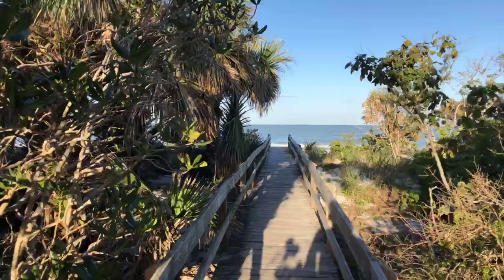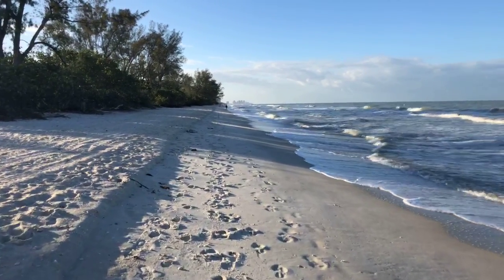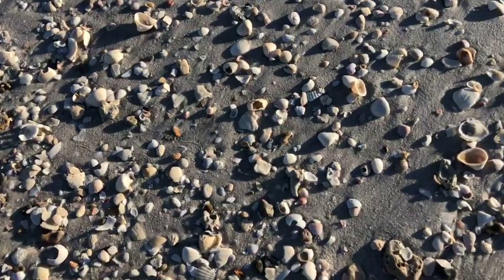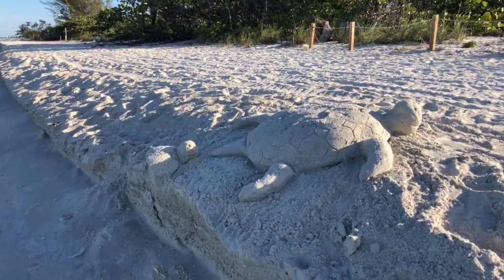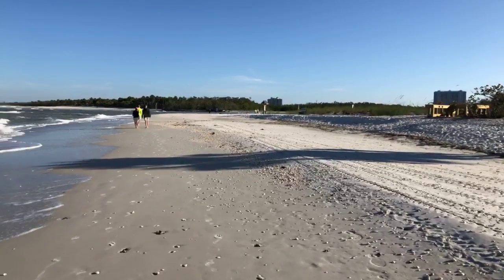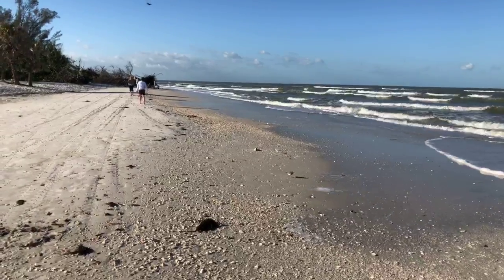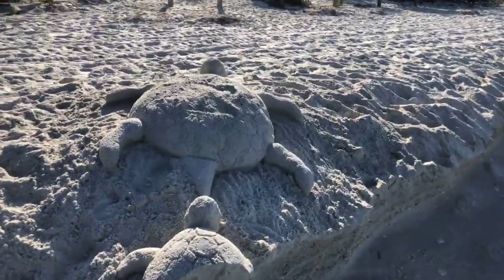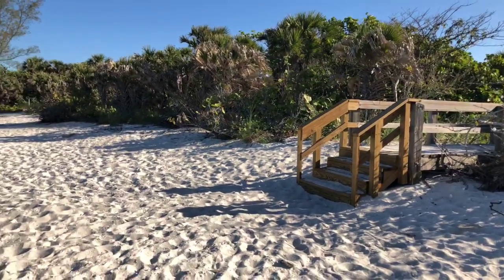Robb’s Thursday Morning Beach Walk in North Naples, FL 03/08/18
Follow along as Robb Stan takes his Thursday morning beach walk and then chats with his friend Roy at Delnor-Wiggins Pass State Park in North Naples, FL.  Roy is a 93 year old World War 2 and Korean war veteran. Recorded LIVE, March 8, 2018.